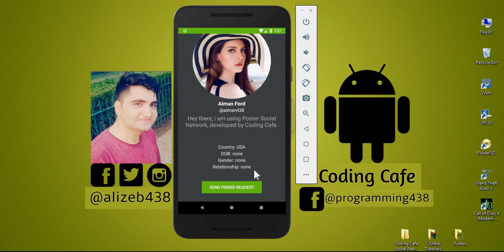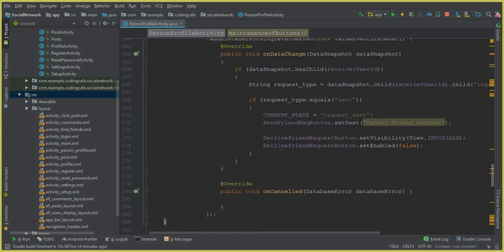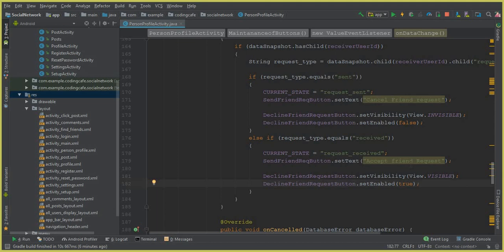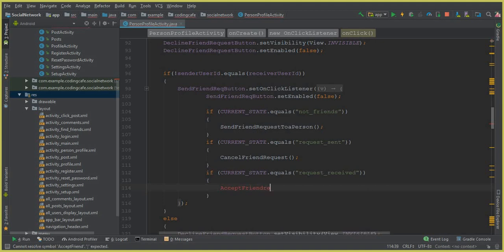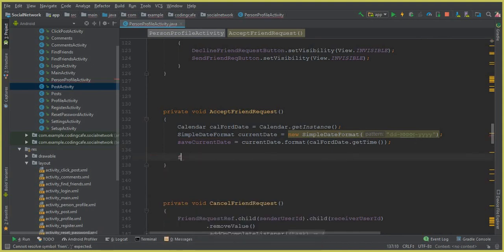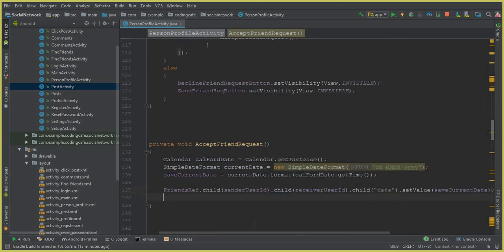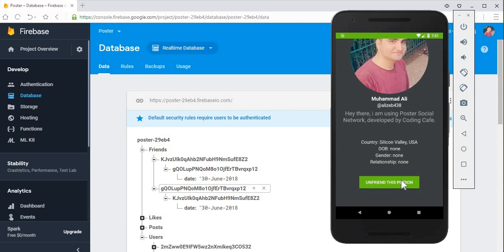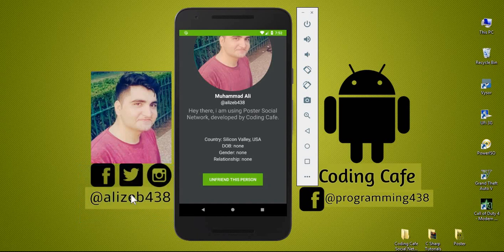Accept Friend Request Firebase Social Network App - Android Studio Tutorial 52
In this video tutorial#52 we will allow the receiver of the friend request to accept friend request using firebase database.